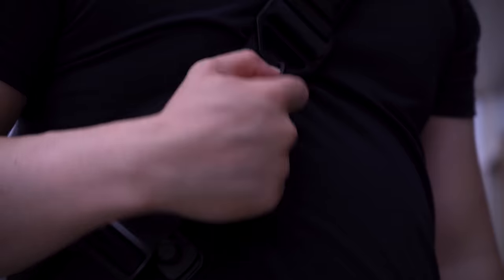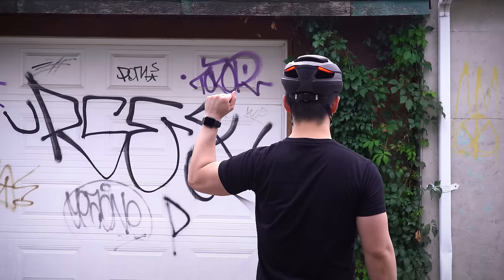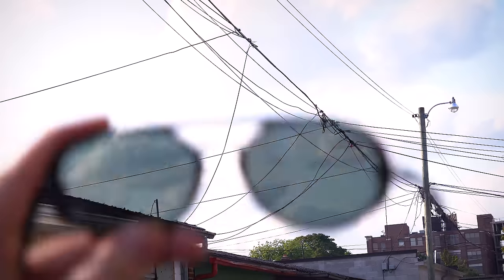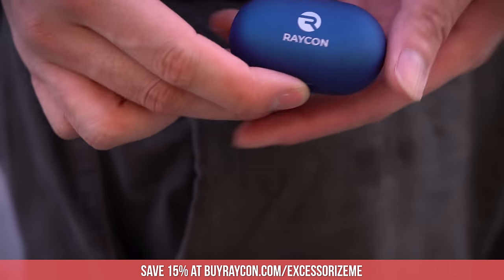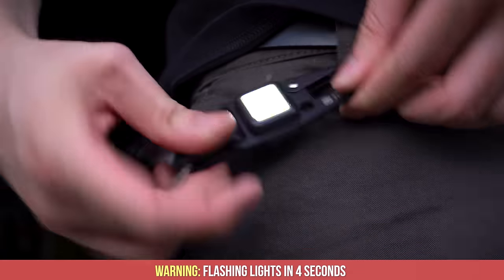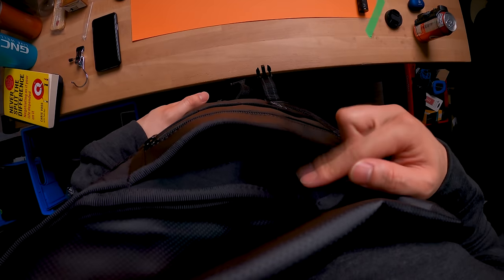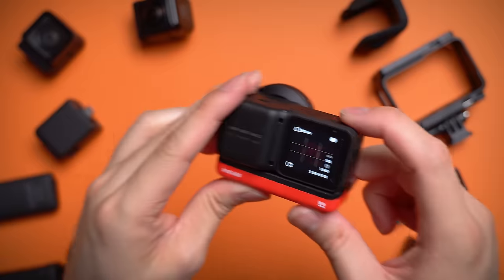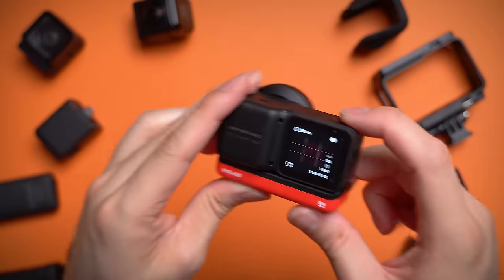Best Biking Accessories - 2020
Summer may be over but true cyclists know it's an all-season activity if you've got the right biking accessories with you. This is for the beginner biker, casual rider, and commuting to get to and from your destination. These are the bike accessories you must have to keep you protected but more importantly seen as well. Plus, it'll allow you to carry the best juice box to refuel on-the-go.

🛠 BIKING ACCESSORIES:

[0:00] Intro

[0:16] 1. Chrome Industries Cully Crew
[0:33] 2. Chrome Industries BLCKCHRM 22X Citizen Messenger
[0:58] 3A. Lumos Ultra Helmet
    ⬆️ PROTOTYPE WAS USED IN THE VIDEO, FINAL VERSION AVAILABLE SOON!
[2:07] 3B. Lumos Matrix Helmet
[2:34] 4. Ombraz Sunglasses
[3:34] 5. Raycon Everyday ES25 Earbuds
[5:02] 6. Fidlock TWIST Bottle Holder
[6:07] 7. True Utility Cliplite
[6:58] 8. BioLite PowerLight Mini
[8:06] 9. Insta360 One R Camera
[10:05] 10. Tribit StormBox Micro